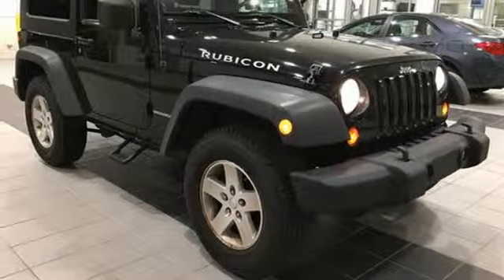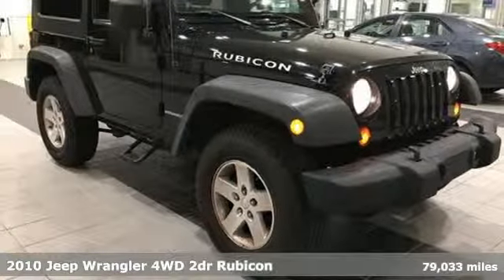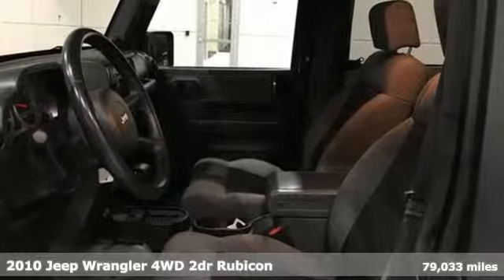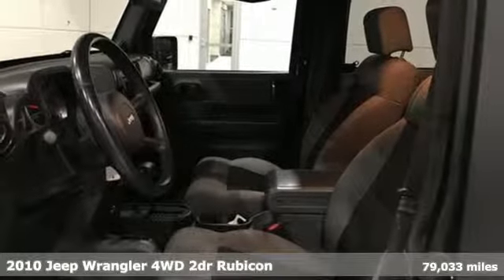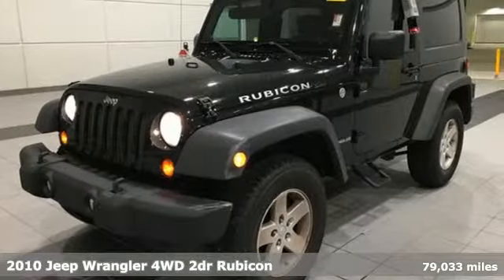Used 2010 Jeep Wrangler Cocoa, FL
Year: 2010
Make: Jeep
Model: Wrangler
Trim: Rubicon
Engine: 3.8L V6
Transmission: Automatic 4-Speed
Color: Black Clearcoat/Black Hard Top
Interior: Dark Slate Gray/Med Slate Gray w/Cloth Bucket Seat
Mileage: 79033
Stock #: 14993B
VIN: 1J4BA6D18AL102247
Recent Arrival! CARFAX One-Owner. Odometer is 2562 miles below market average!brbr4WD. 2010 Jeep Wrangler Rubicon 4WD 4-Speed Automatic VLP 3.8L V6 SMPIbrbrbrReviews:br * Whether you're an off-road enthusiast an occasional camper or just a city slicker with a back-country mindset the rugged yet refined 2010 Jeep Wrangler is sure to please. Source: KBB.com

Address:
4650 Highway 520